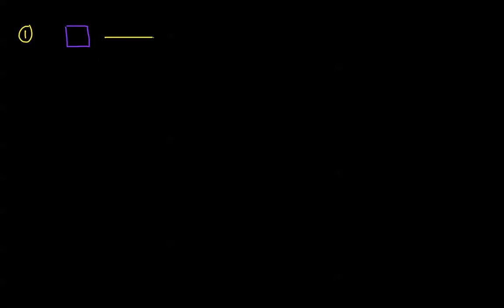Dimensional Analysis - EXPLAINED - (part2)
In this video I further explain the fundamental concepts of dimensional analysis and show how important they are to solving problems.